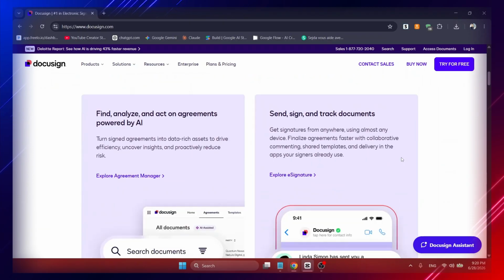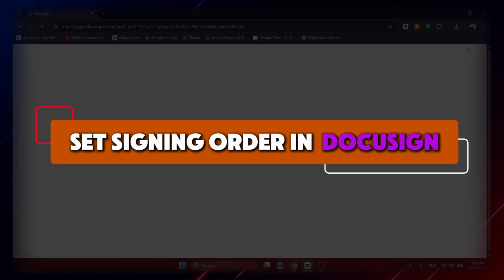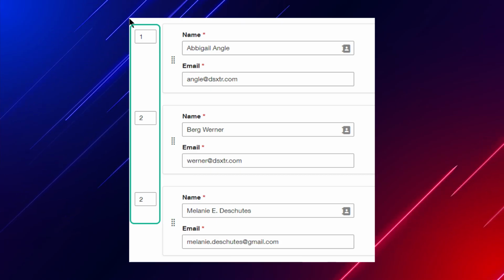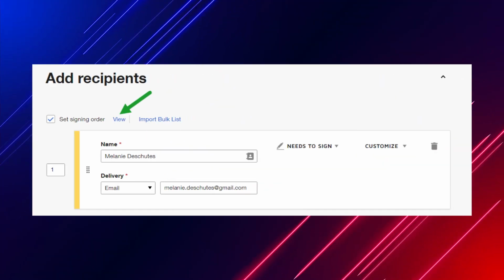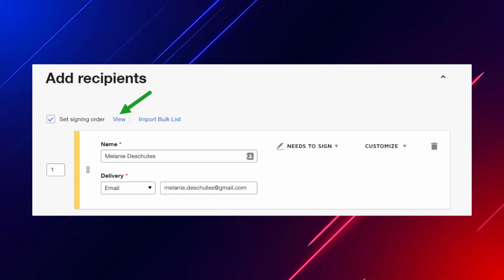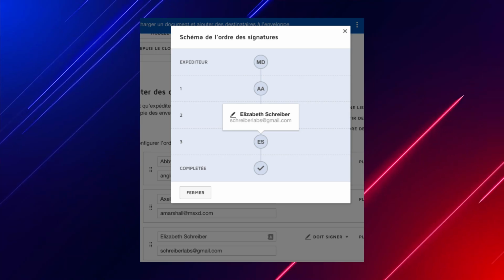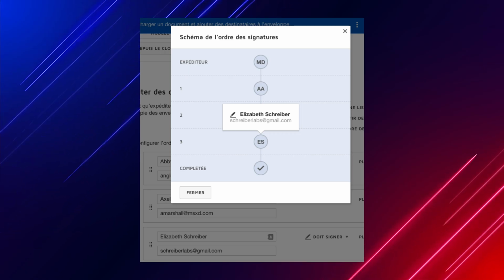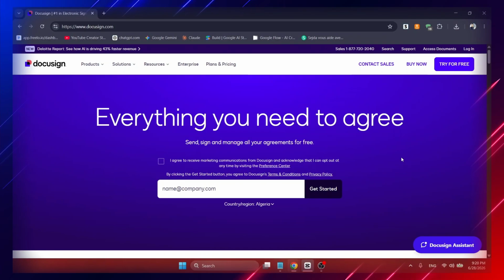How to Set Signing Order in Docusign